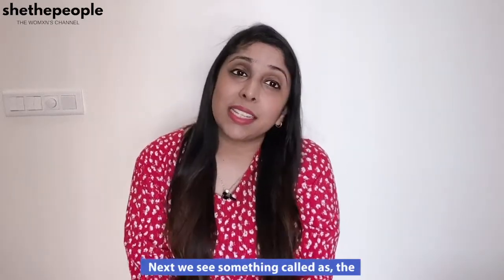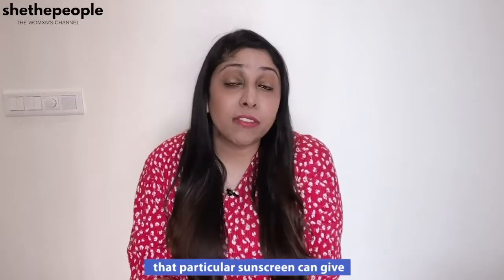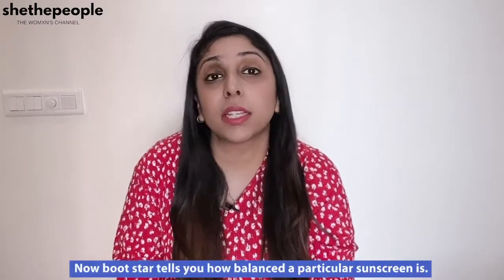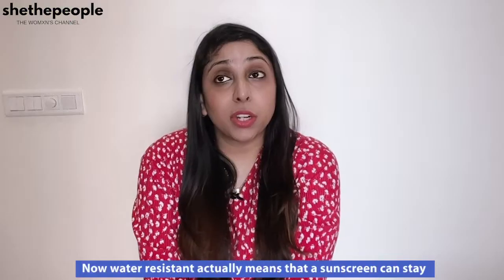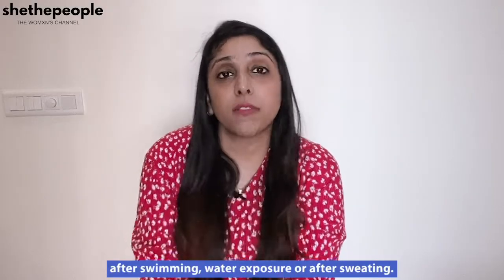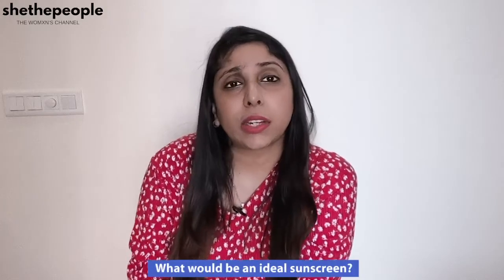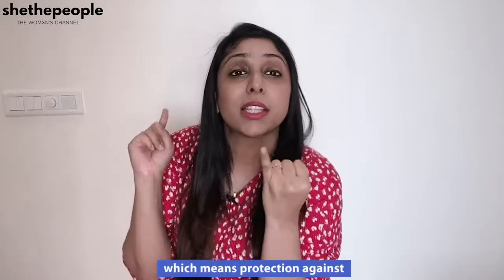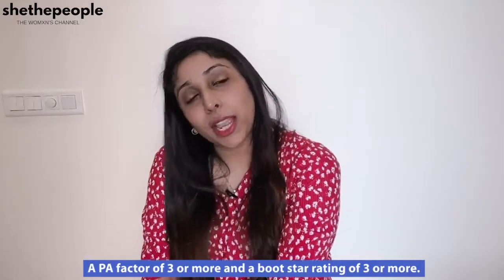Which sunscreen is best for you? | Explains Dr. Suvina Attavar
There are a number of sunscreens available in the market. But which one to choose? Dr Suvina Attavar, dermatologist and hair transplant surgeon discusses the ways to identify a good sunscreen.

Discussed in the video:
→ What are the most important ingredients in a good sunscreen?
→ Is boot star rating important to judge a sunscreen?
→ Does the sunscreen need to be water-resistant?
→ What are HEV or IR markings?
→ Which ratings are ideal for any sunscreen?